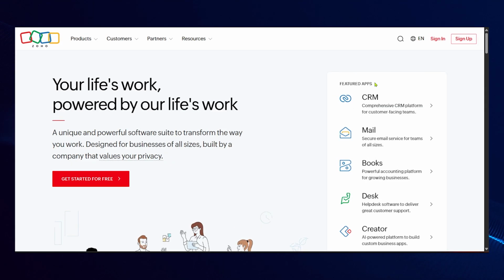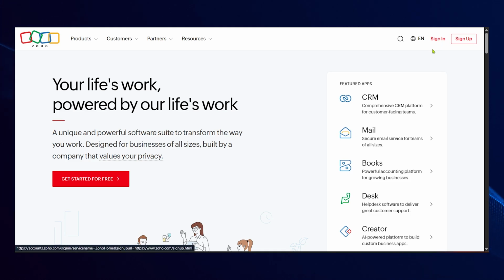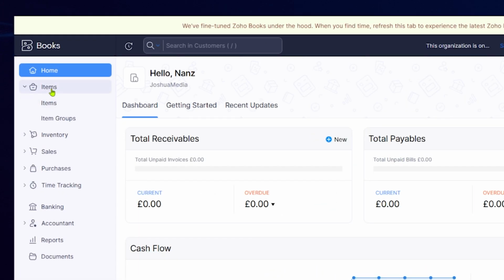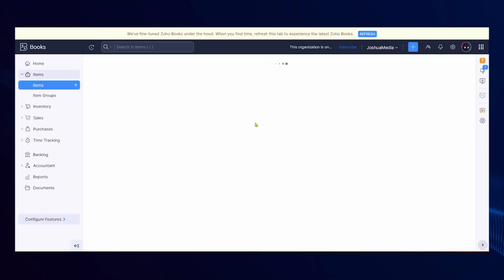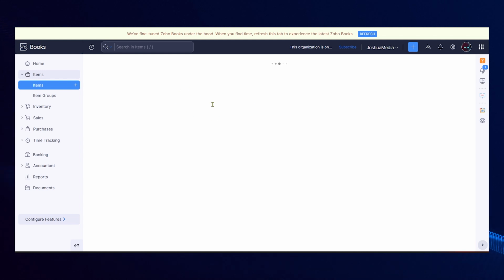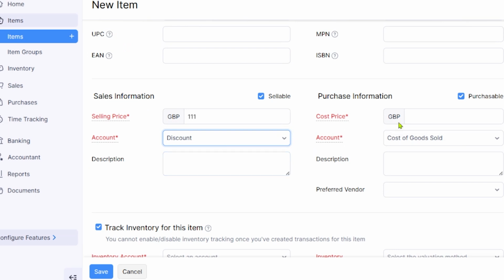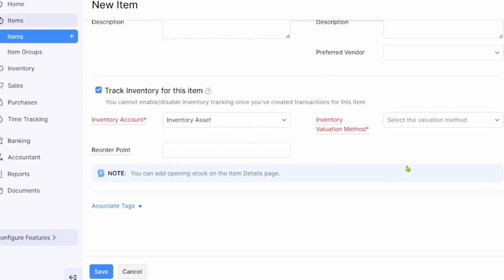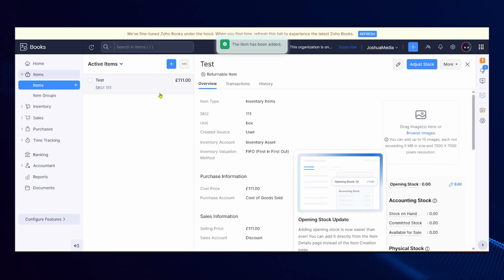How to Add Stock in Zoho Books (Step by Step)